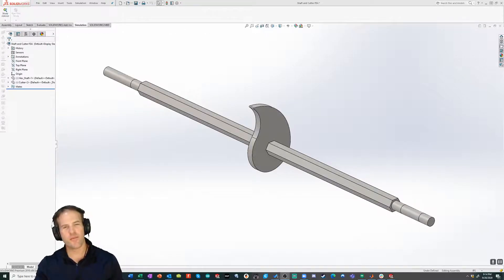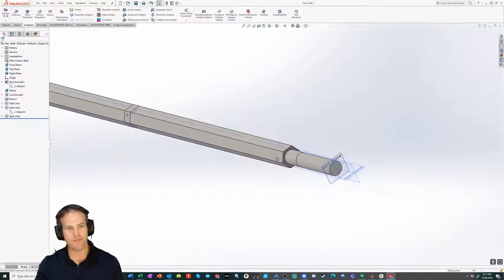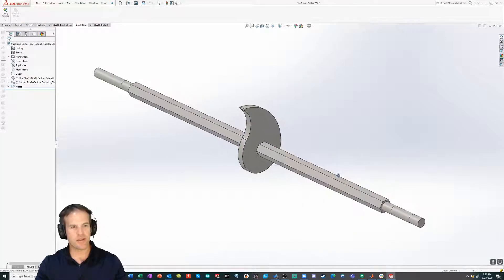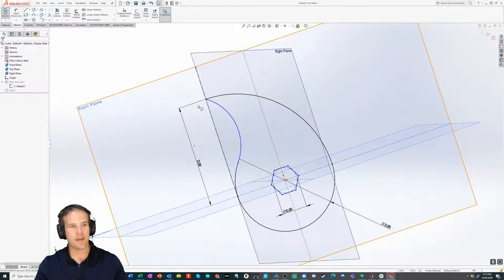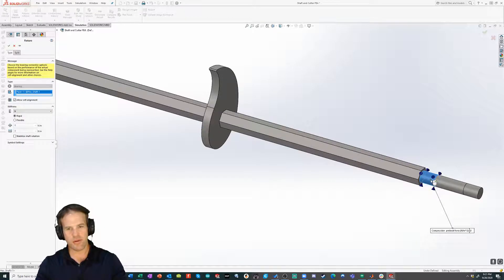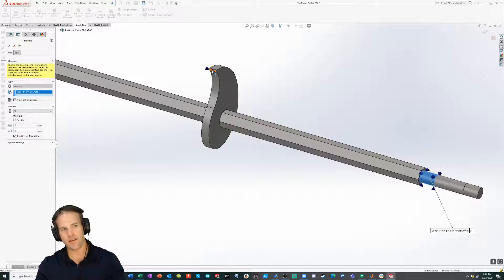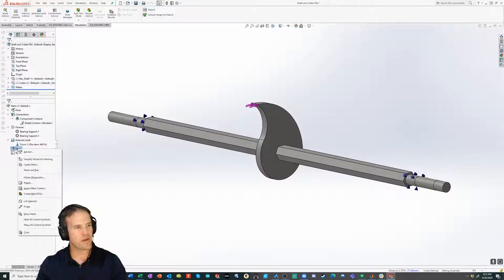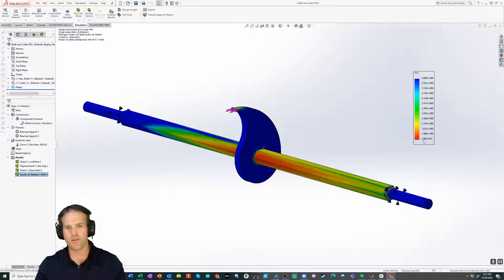SolidWorks Shaft FEA Example for Plastic Shredder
This is an example of how you can simulate the stress on a 0.5" hex shaft supported on the ends by ball bearings using a SolidWorks FEA simulation.